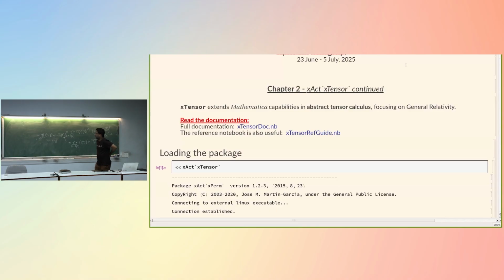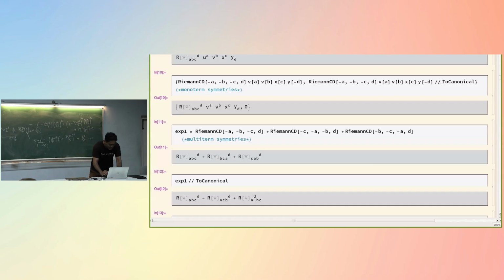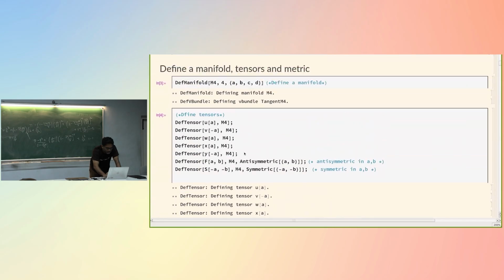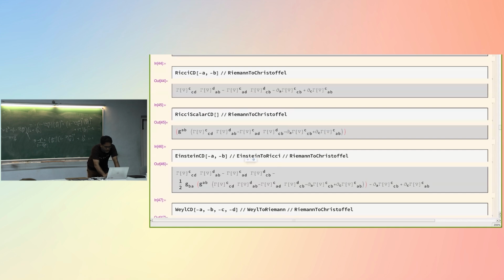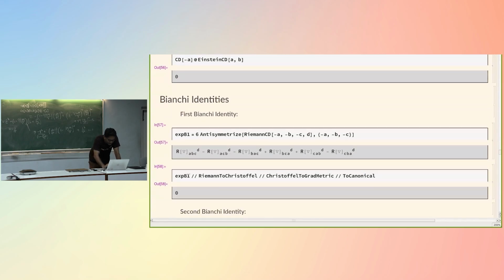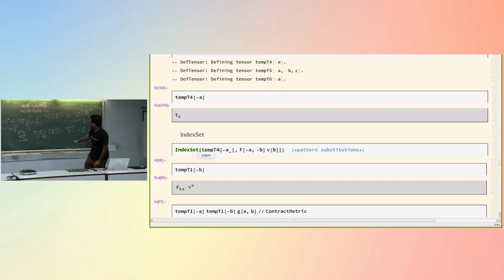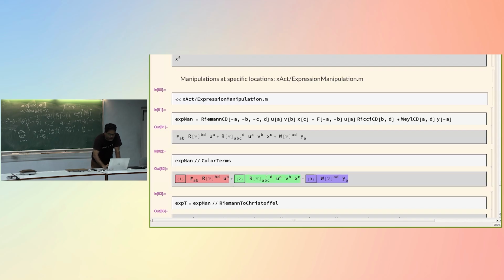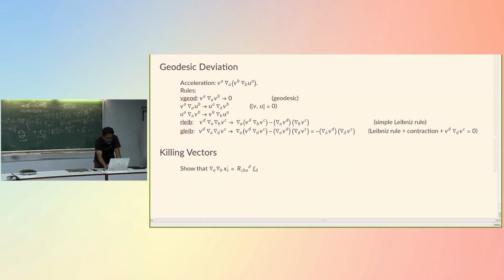Tutorial 9 | Apratim Ganguly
A continuation of the tutorial on the use of the Mathematica package – xAct, and its extension ‘xTensor’ in general relativity.